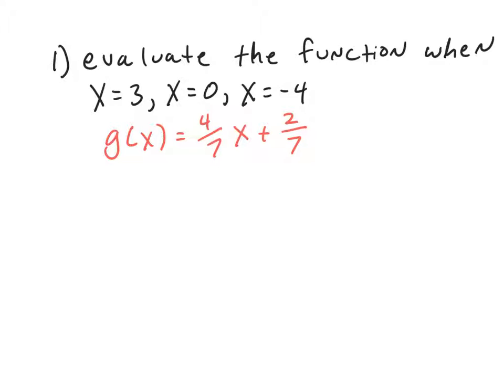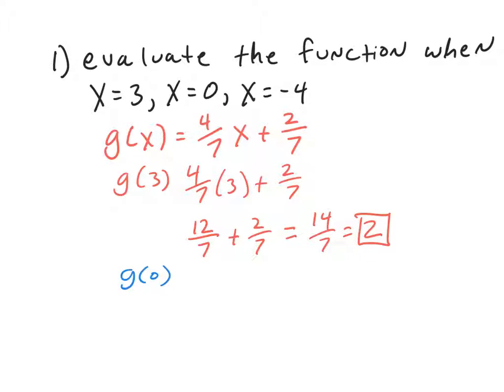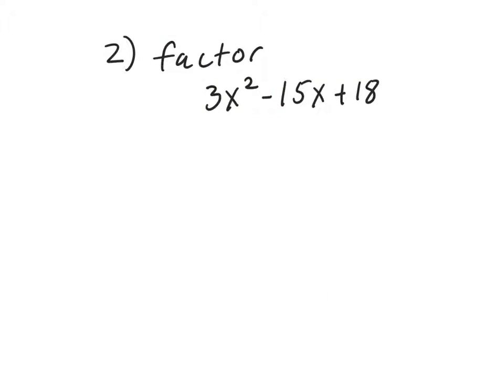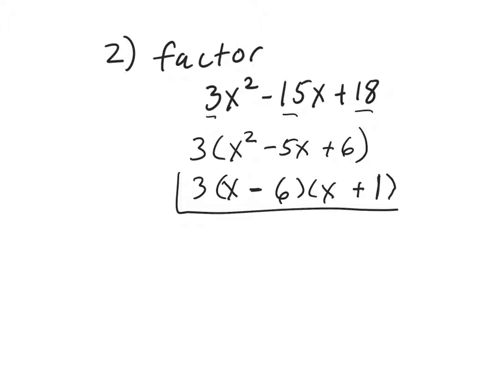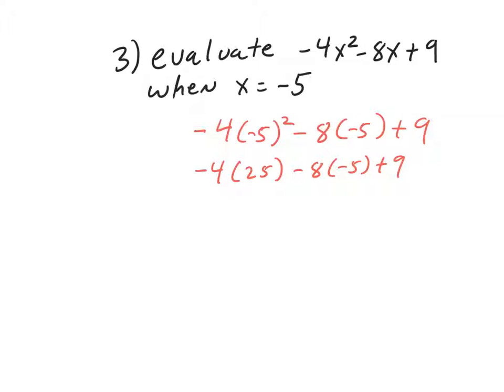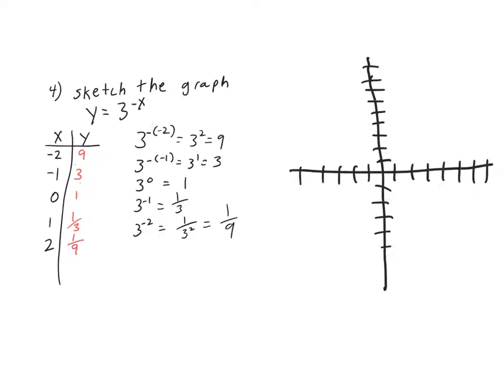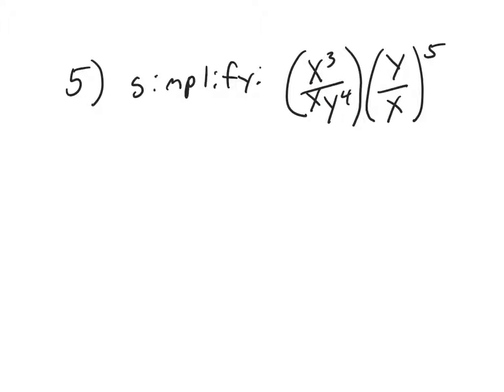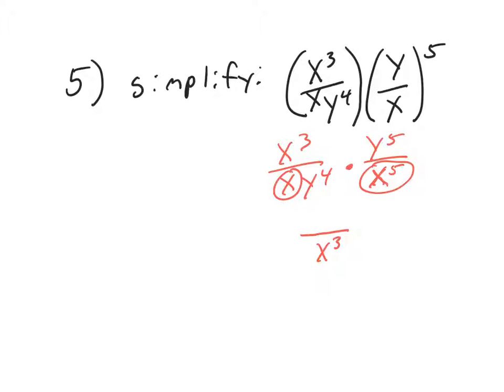friday december 1 bellwork